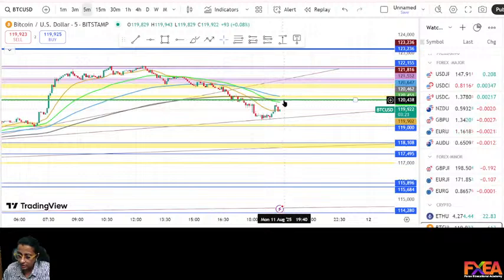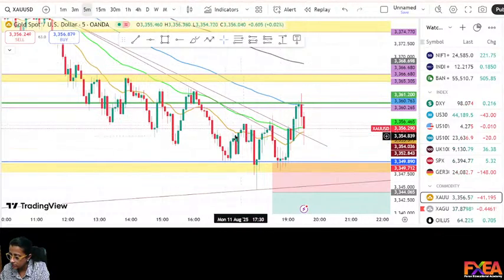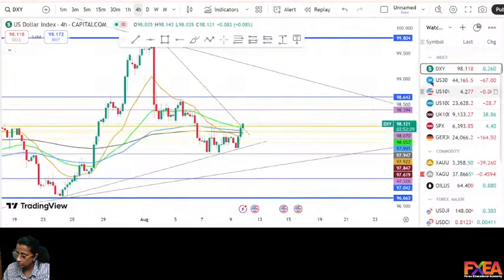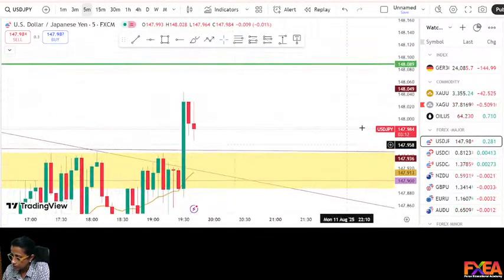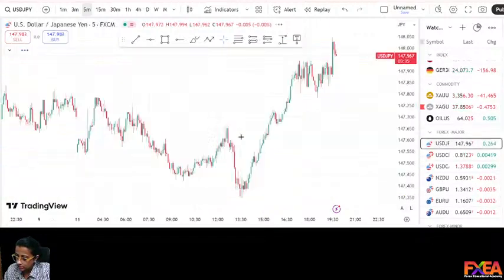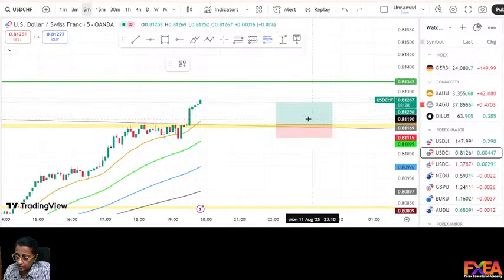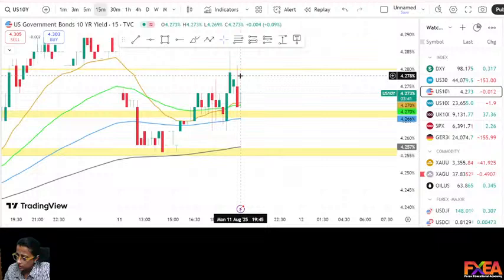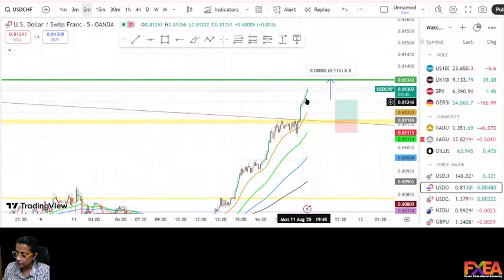LIVE Market Moves 🌍 | New York Session Forex Trading with Tinu Susan Thomas | 11 August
Join us LIVE as Tinu Susan Thomas guides you through the exciting, high-volatility New York Session — one of the most profitable times to trade Forex, Gold, and Crypto.

📊 What You’ll Learn:
✅ Live market analysis & price action breakdown
✅ High-probability trade setups, entries & exits
✅ Proven strategies used by professional traders
✅ Interactive Q&A – perfect for beginners & pros

💻 Powered by TD Capital – Your trusted global forex trading platform.